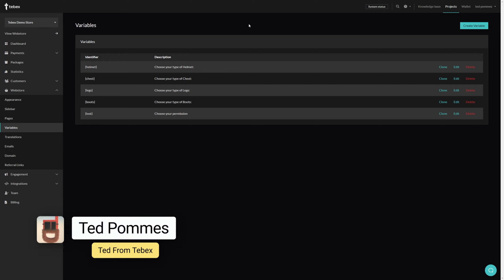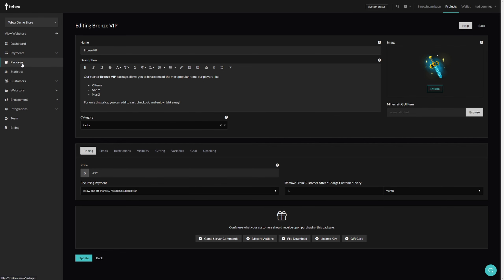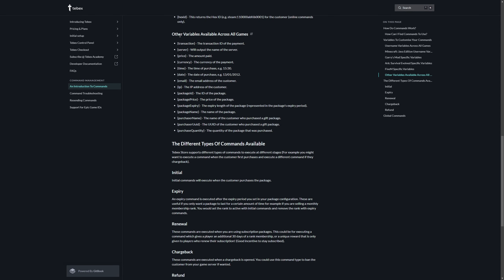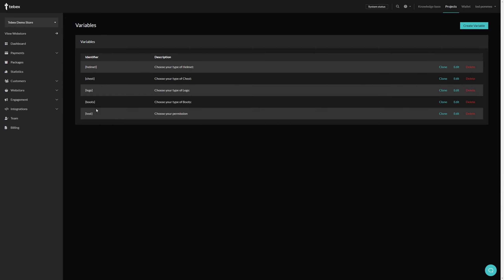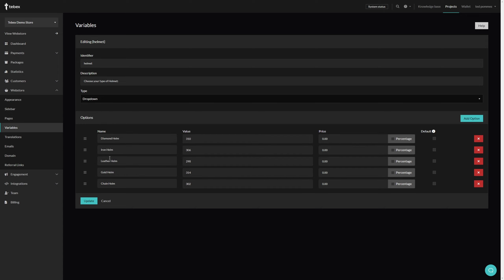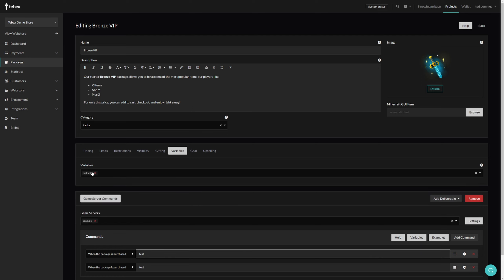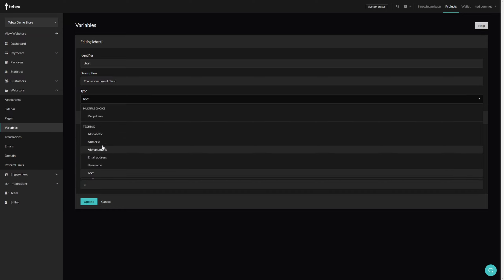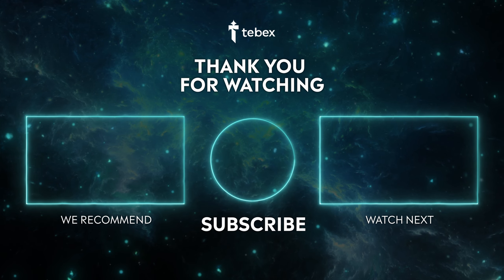Tebex - Custom Variables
The variables feature allows you request custom information from the customer when they add a product to their basket. You could, for example, request which colour name tag they would like when purchasing a VIP rank and this is the example we are going to use in this guide. Just like how you would use the {username} variable when creating package commands, this feature allows you to create your own variables, such as {colour} in this instance.

If you have a video suggestion for us, please leave them in the comment section.